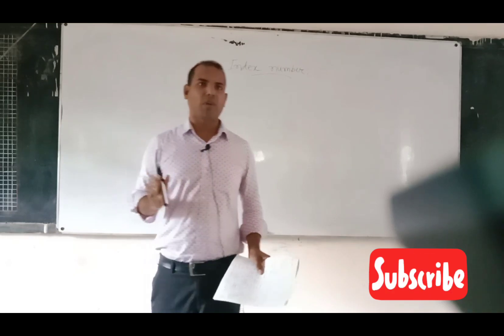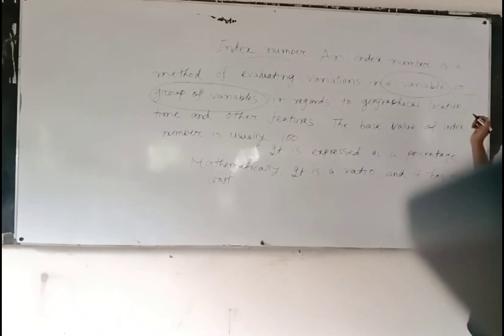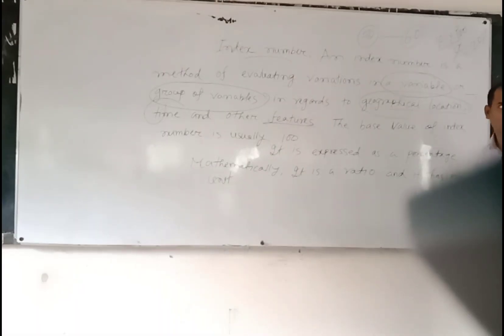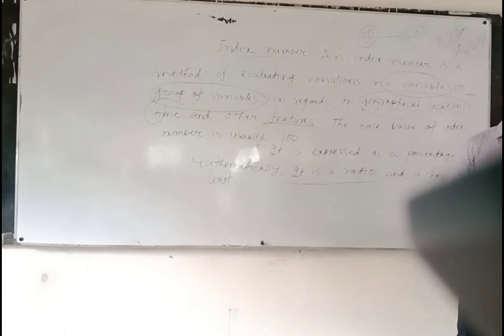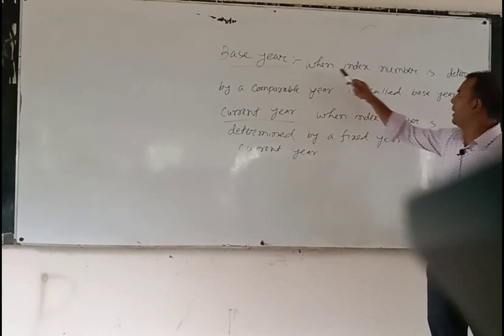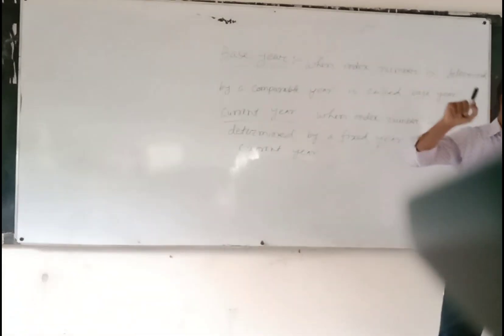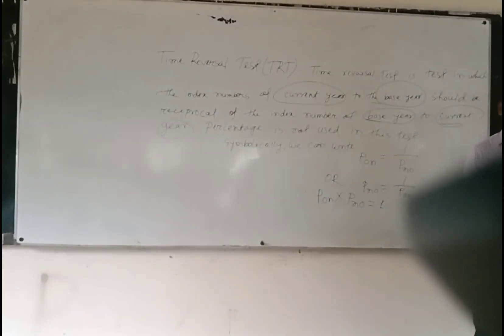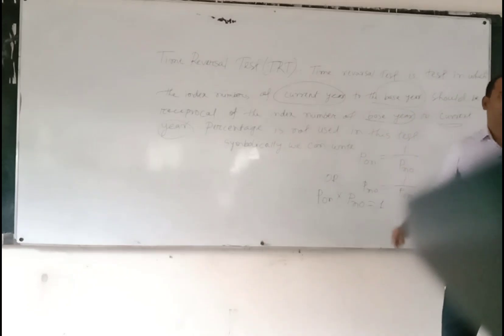Index Number |Time Reversal Test|Factor Reversal Test|সূচক সংখ্যা